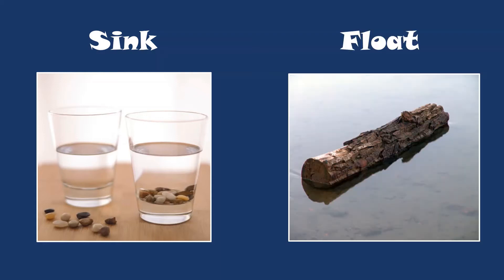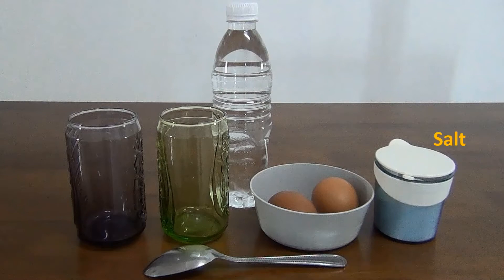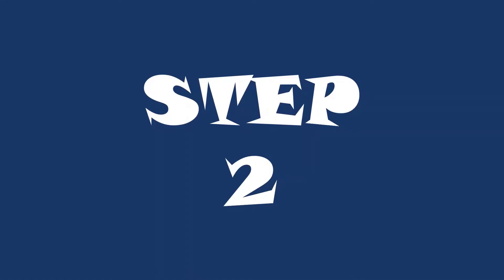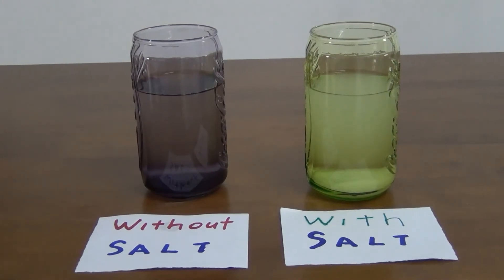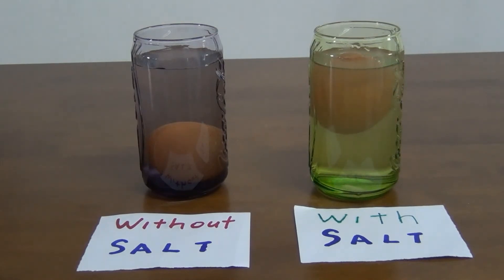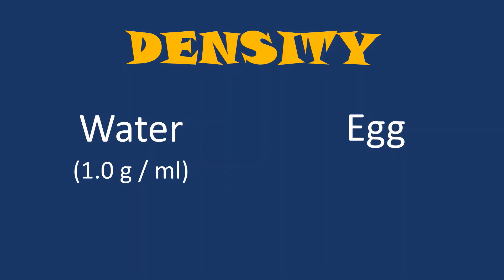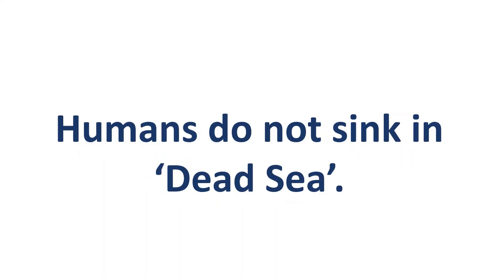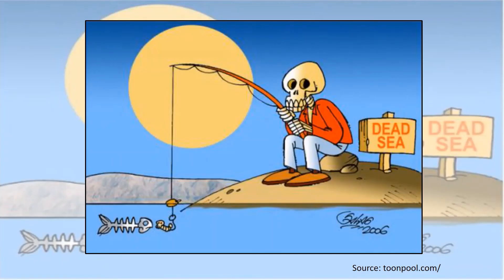【Science】【Density】/ Eggs float or sink in water / Human can float in the water? / Sains - Ketumpatan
Do eggs float or sink in fresh water?
Adakah telur terapung atau tenggelam dalam air tawar?

Do eggs float or sink in salt water?
Adakah telur terapung atau tenggelam dalam air garam?

What? Human can easily float in water?
Apa? Manusia boleh terapung dalam air dengan senang?

All these are answered if you understand 'density'
Semua ini akan terjawab jikalau memahami konsep ketumpatan.
【Science】Sains
【Density】Ketumpatan
Form 1 / Tingkatan 1
KSSM